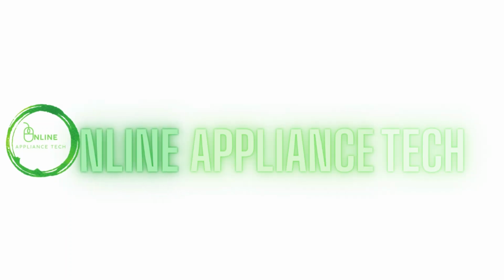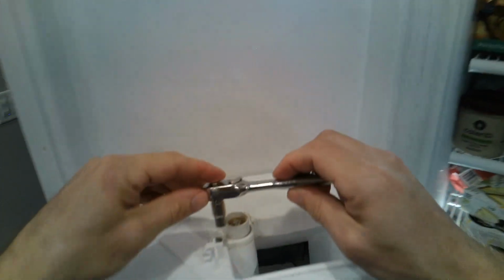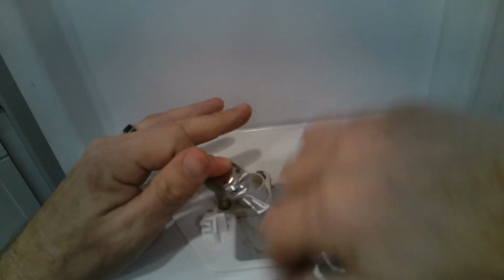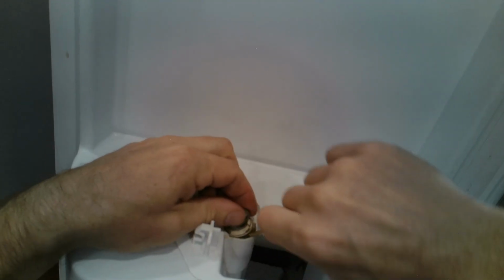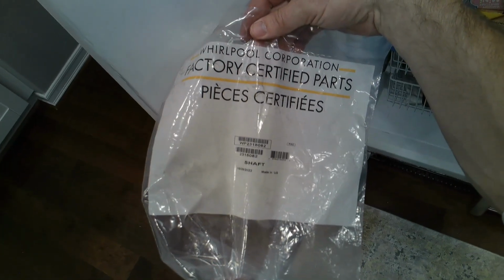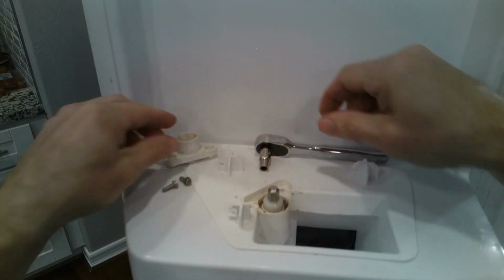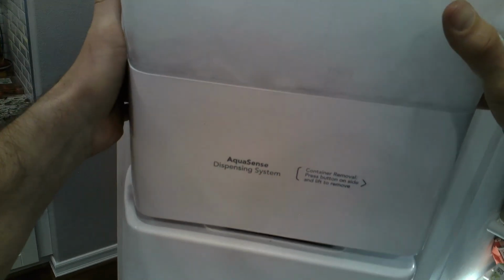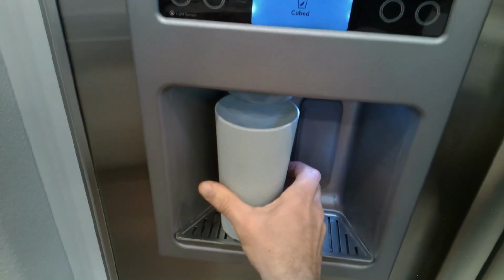❄️ Resolve Ice Dispenser Problems: Whirlpool & KitchenAid ❄️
Is your ice dispenser on your Whirlpool or KitchenAid refrigerator not working? Whether it's failing to dispense ice, only dispensing crushed ice, or getting stuck, this video is your ultimate guide to diagnosing and fixing these common problems. Follow our detailed steps for troubleshooting and repairing ice dispensers, ensuring your fridge is back to serving up fresh ice in no time.

What You'll Learn:

Troubleshooting Steps: How to diagnose and fix the most common issues with ice dispensers on Whirlpool and KitchenAid refrigerators.
Crushed Ice Only Issue: Specific instructions for resolving Whirlpool refrigerators that are stuck on crushed ice mode.
Repairing Ice Dispenser Mechanisms: Tips on how to unstick and repair a jammed or non-functioning ice dispenser.
DIY Repair Techniques: Step-by-step guidance for making repairs yourself, saving time and avoiding costly service fees.

🛠 Find Your Repair Parts Here:
✅Here's a link to Amazon for Whirlpool WP2318082 Ice Ejector Bar ➡️

Targeted Fixes: Provides solutions for specific models and problems, such as the Whirlpool fridge not dispensing ice or the KitchenAid ice dispenser being stuck.
Simple DIY Solutions: Easy-to-follow instructions that empower you to handle repairs at home.
Comprehensive Guide: Covers everything from simple stuck mechanisms to more complex issues like dispenser motor problems.
Don't let a malfunctioning ice dispenser disrupt your daily life. This tutorial will guide you through the necessary steps to get your refrigerator’s ice dispenser working correctly again, whether it's freeing a stuck mechanism or fixing a faulty control.